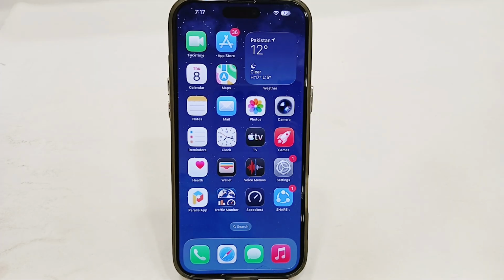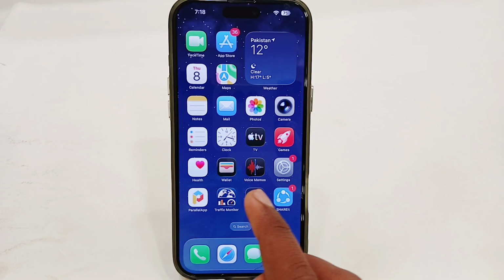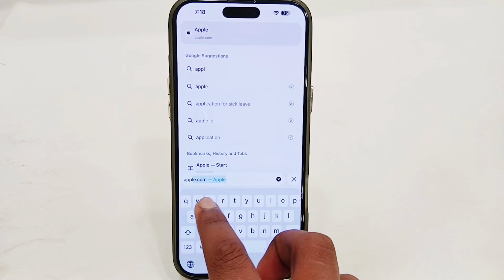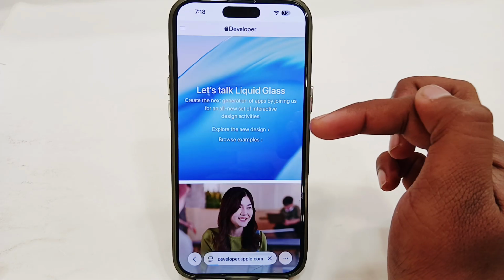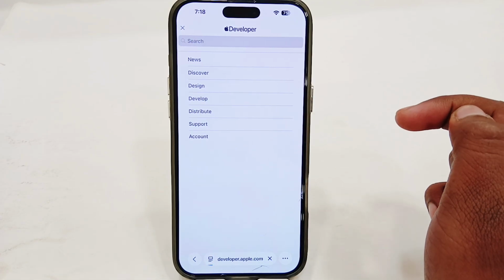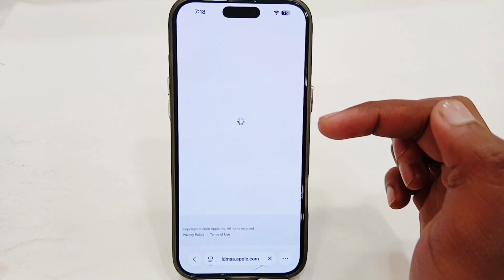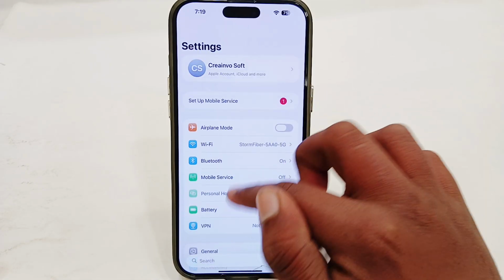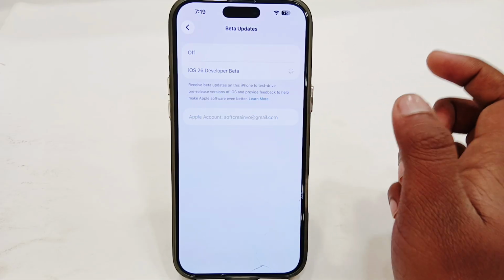How to Download & Install iOS Beta Updates on iPhone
Do you want to try the latest iOS 26 features like "Liquid Glass" or the new "Transfer to Android" tool before everyone else? In January 2026, Apple has made it easier than ever to enable beta updates on your iPhone 17 or 16 without needing a paid developer account. This updated tutorial walks you through the "Software Update Toggle" method, how to register your Apple ID for the Public Beta, and the critical steps to back up your device so you don't lose your data to a beta bug.

In this video, we cover:

The iOS 26 Beta Enrollment: How to visit beta.apple.com or developer.apple.com to register your Apple ID for free, which unlocks the hidden "Beta Updates" menu in your settings.

Enabling the Beta Toggle: A step-by-step on navigating to Settings - General - Software Update - Beta Updates and selecting either the "iOS 26 Public Beta" or "iOS 26 Developer Beta."

The "Liquid Glass" UI Preview: A first look at the 2026 design language and why you need to be on at least iOS 26.2 to see the new fluid animation effects.

Backing Up Before You Begin: Why you must create a Mac/PC Archived Backup before installing a beta, as you cannot restore an iOS 26 backup onto an older version of iOS.

Switching Between Betas: How to change your Apple Account for updates without signing out of iCloud, allowing you to use a separate "tester" ID for your beta software.

How to Opt-Out: The exact steps to turn off beta updates once the final, stable version of iOS 26.3 is released in early 2026.